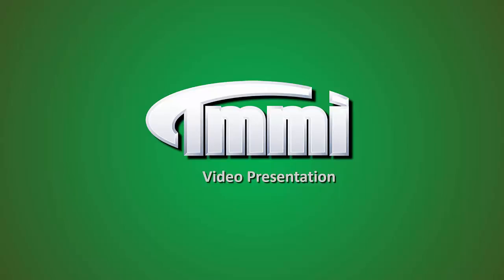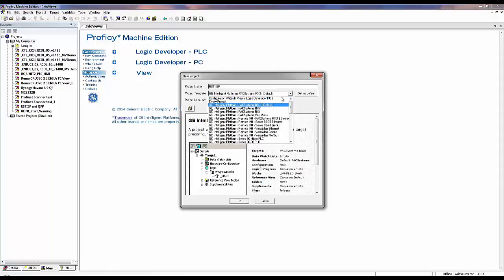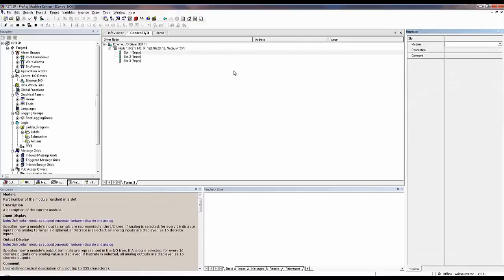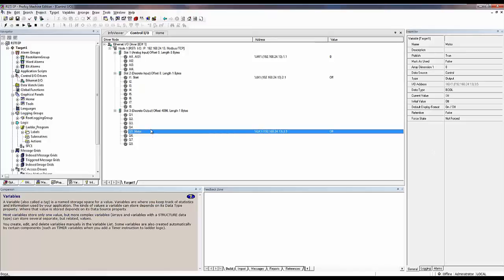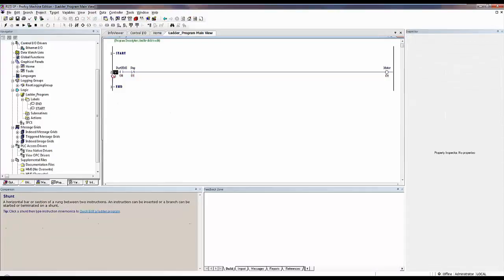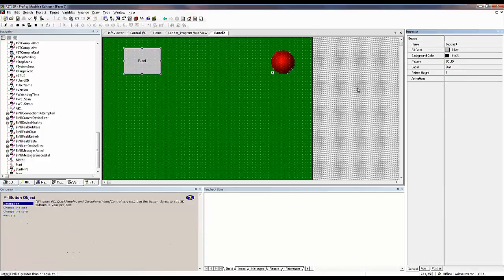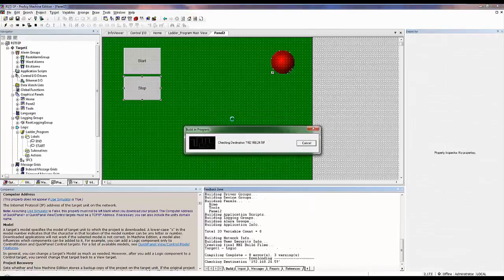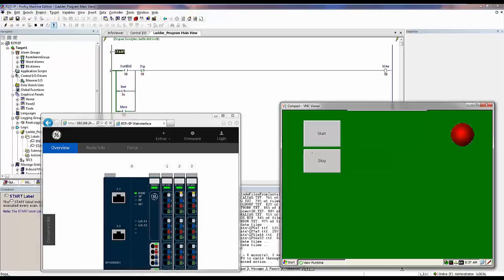GE Quick Panel Plus with RSTi-EP I/O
See how to configure RSTi-EP I/O in Proficy Machine Edition using the Modbus TCP/IP gateway and how Quick Panel Plus integrates with the RSTi-EP I/O.